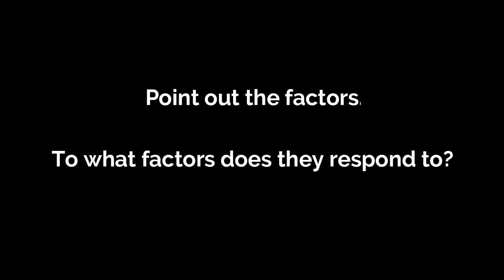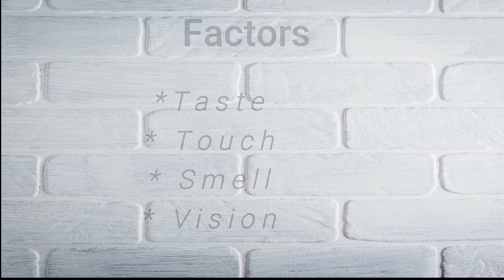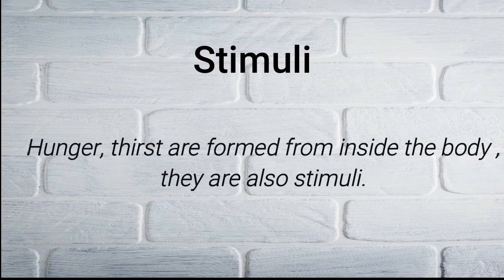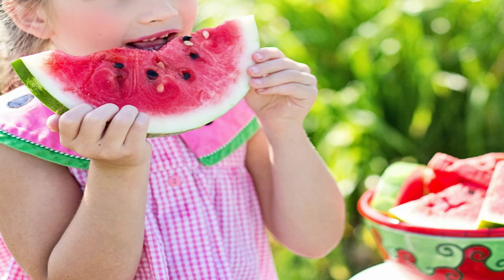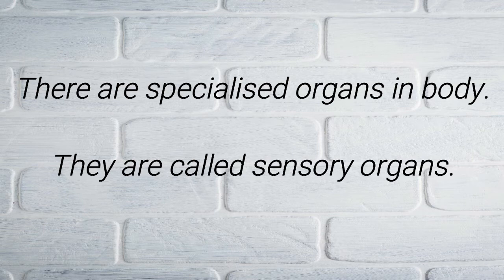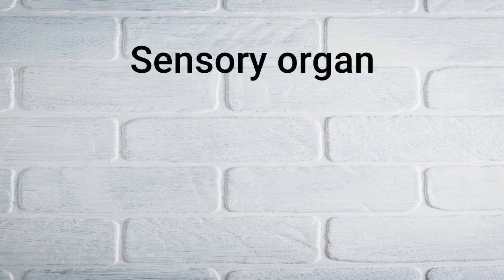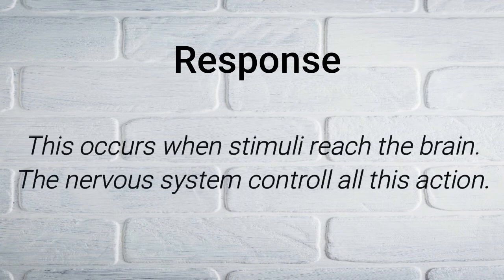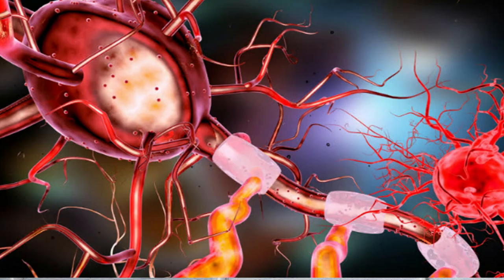Sensations and response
This video gives a brief idea of the basic senses and our nervous system. To Learn, To enjoy, To grow.